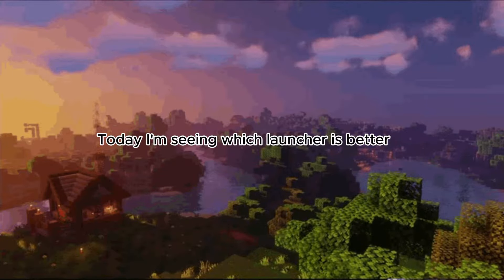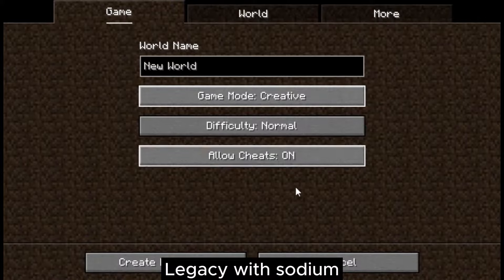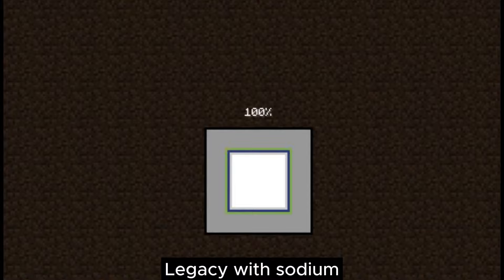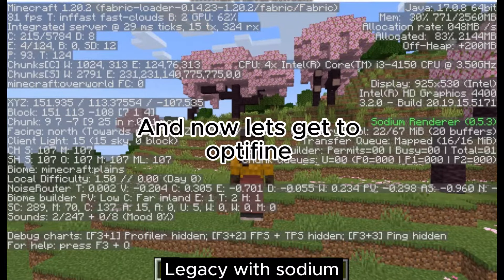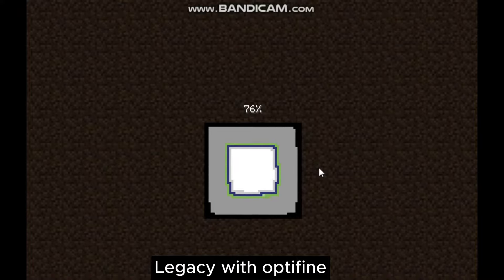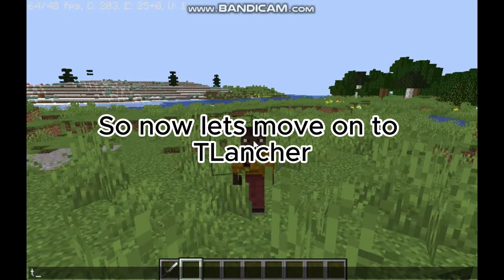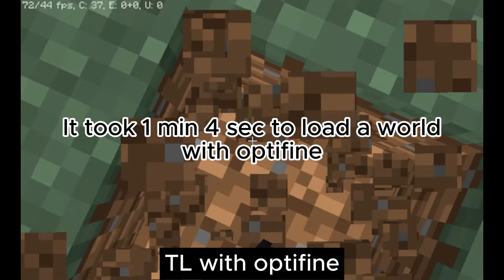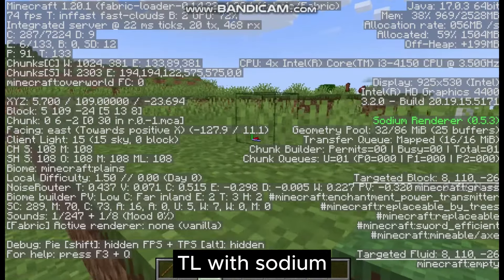TLancher VS Legacy launcher which launcher is best for good performance?-Low end pc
Welcome to our YouTube video where we dive deep into the comparison between TLancher and Legacy Launcher, two popular launchers for Android devices. If you're seeking a launcher that offers exceptional performance, this video will help you make an informed decision.

In this comprehensive review, we explore the features, functionality, and performance of both TLancher and Legacy Launcher. We aim to assist you in choosing the launcher that suits your needs and provides a seamless user experience.

TLancher, known for its sleek design and customizable interface, offers a wide range of features that enhance your device's performance. From advanced theme options to efficient system optimization tools, TLancher aims to provide a smooth and efficient user experience. Join us as we explore TLancher's unique features and assess its performance capabilities.

On the other hand, Legacy Launcher, a trusted name in the launcher market, boasts a clean and simplistic design that appeals to users looking for a clutter-free experience. We'll delve into Legacy Launcher's offerings, including its intuitive app drawer, gesture controls, and performance optimization tools. Discover how Legacy Launcher can enhance your device's performance and streamline your daily tasks.

TAGS ignore!